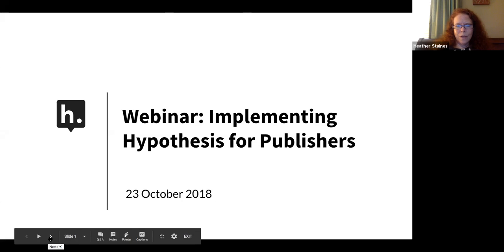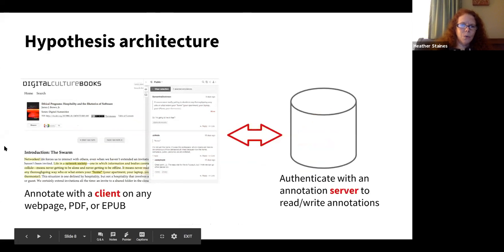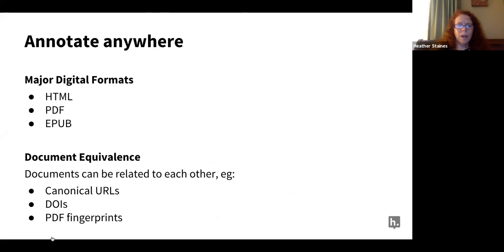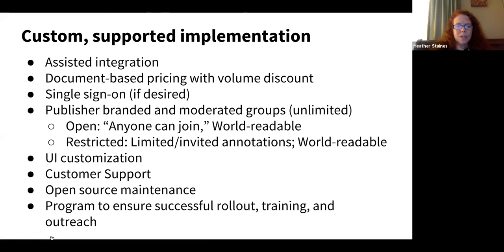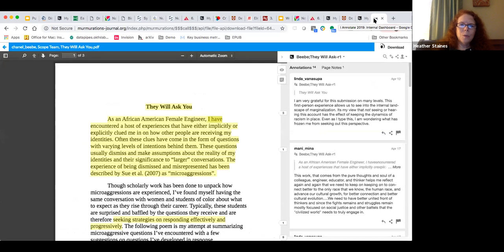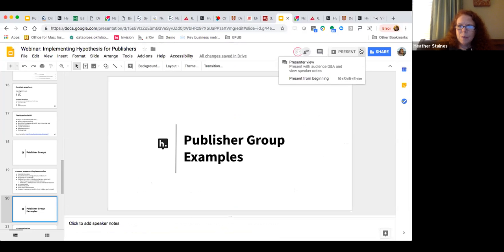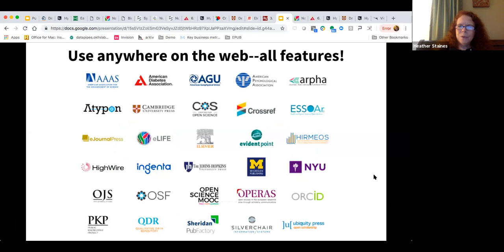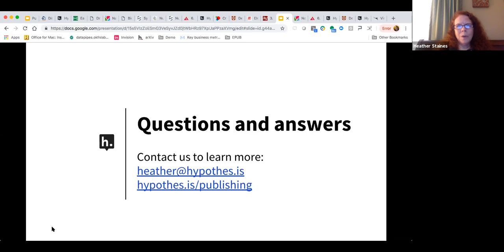Implementing Hypothesis for Publishers 23 Oct 2018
Review our webinar from Tuesday 23 October 2018, that focused on the simple steps to add open, standards-based annotation into your publication with Hypothesis, the nonprofit that brought the world open-source, standards-based annotations and runs the largest service of its kind with over 180K users and 3.9M annotations.

During the webinar, Director of Partnerships Heather Staines explored how Hypothesis collaborates with publishers to support and host annotations that enable authors, editors, invited experts, and readers to engage in discussion directly on a publication’s version of record.

The webinar covers everything you need to know to implement annotation, including key publisher use cases, the benefits of interoperable, standards-based annotation, a demo of annotation capabilities, an overview of options, including annotation groups, and how to get started working with Hypothesis. We also had plenty of time to discuss questions and implementation scenarios with attendees.

You may have missed the live webinar, but you can watch the recording here and view the slides and links to learn more about digital annotation for publishers on the webinar page:

Contact Hypothesis to learn more and join other organizations using digital annotation with their publications